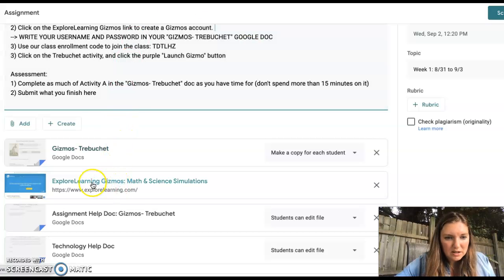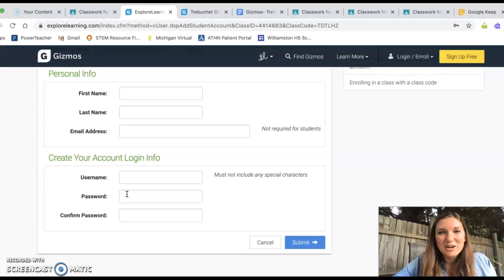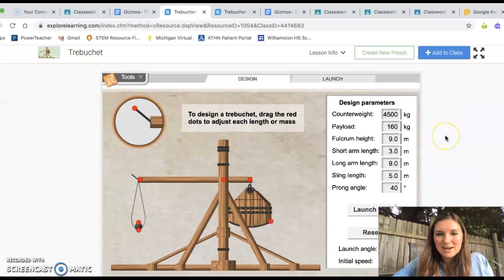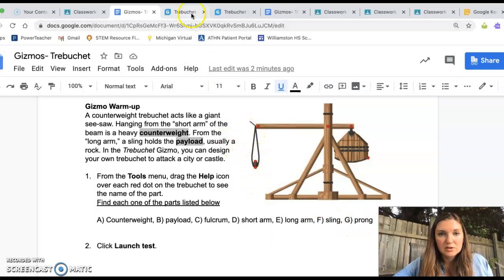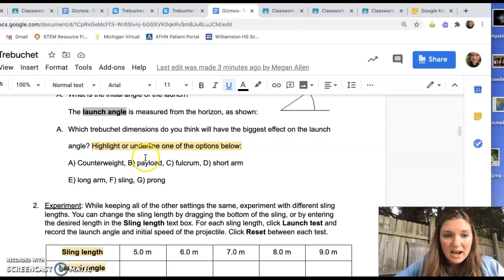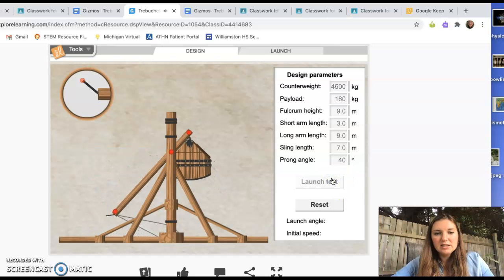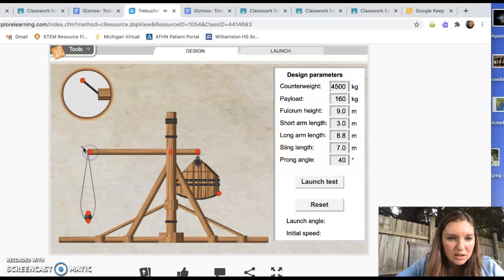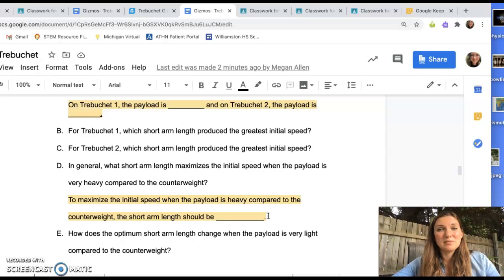How to Gizmo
Pause this video as needed so you can complete the steps I show you.